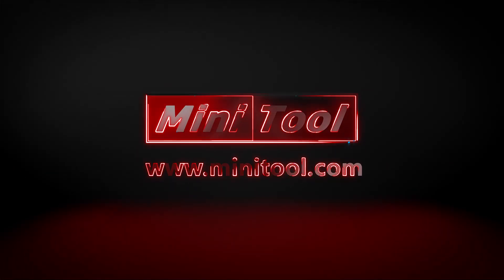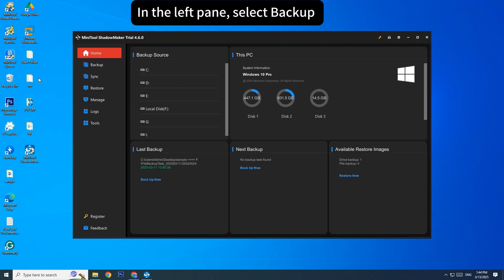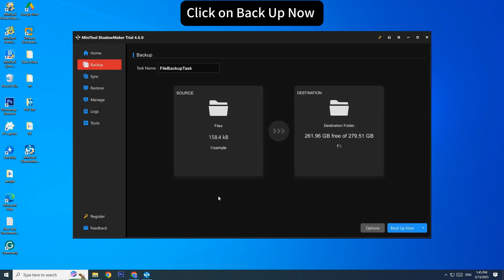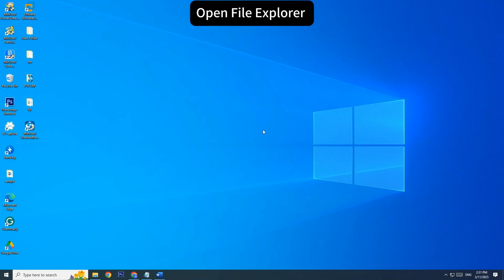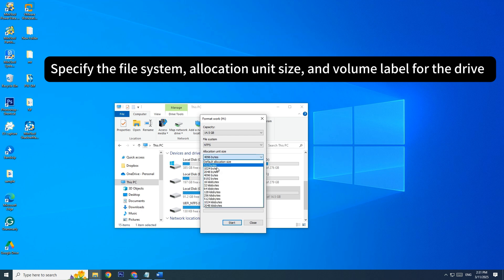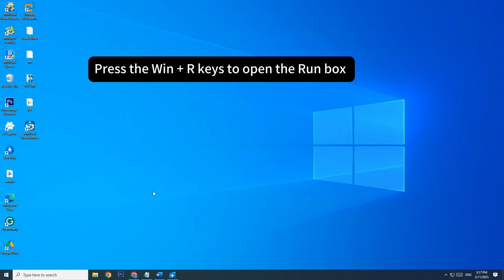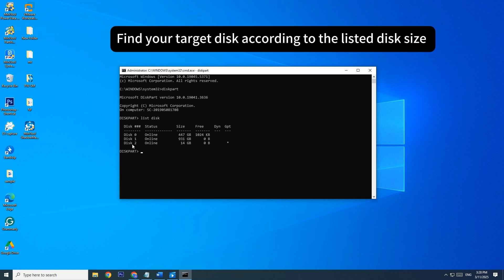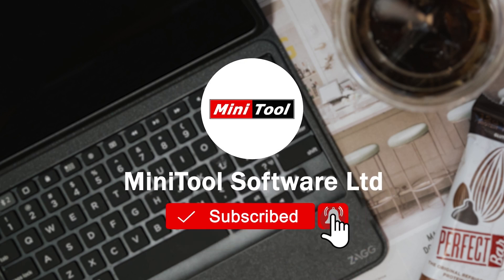How to Clean USB Flash Drive in Windows 11/10/8/7?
How to clean USB flash drive on a Windows PC? You can refer to our post Try these solutions one by one to erase your USB flash drive.
Preparation: Back up Crucial Data with MiniTool ShadowMaker (0:12-1:50)
Way 1: Clean USB Flash Drive via File Explorer (1:51-3:04)
Way 2: Clean USB Flash Drive via Diskpart (3:05-4:24)